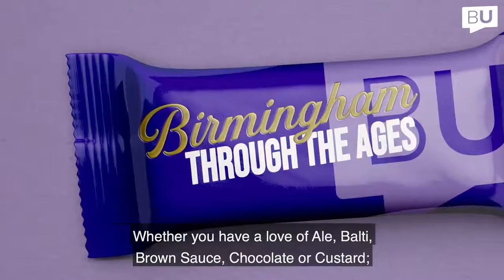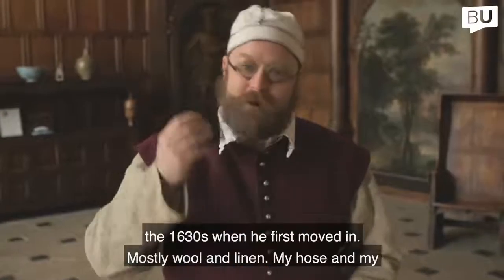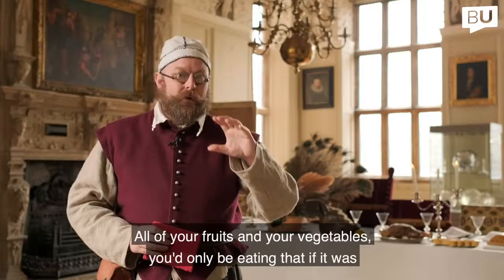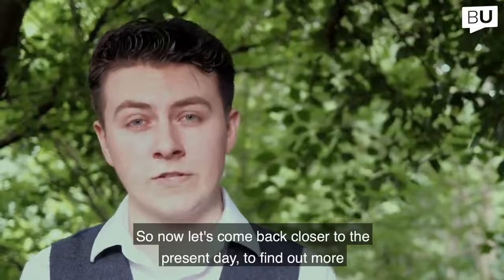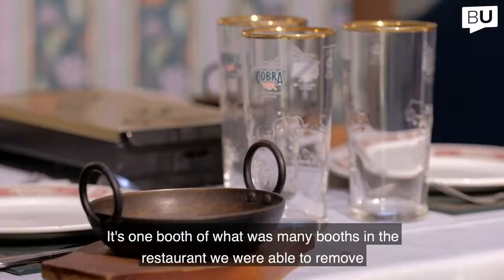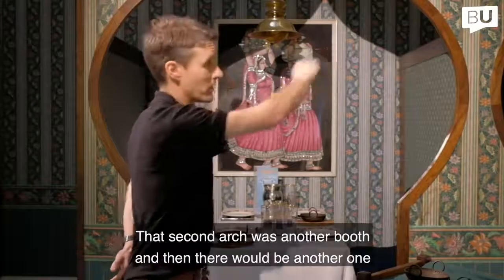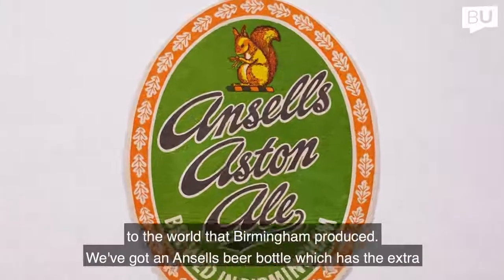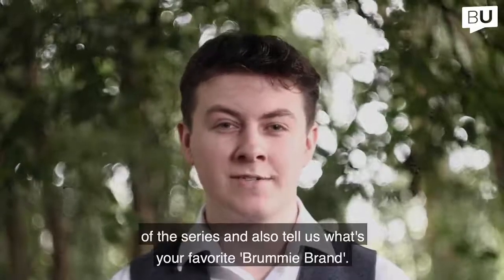Birmingham Through The Ages - Food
In the last episode of BirminghamThroughTheAges, we partnered with Birmingham Museum and Art Gallery (UK) to explore the huge impact Birmingham has had on the world of food!

Please note all filming was done prior to the COVID-19 outbreak

Thank you to all the Birmingham Museums sites and staff that made this series possible!